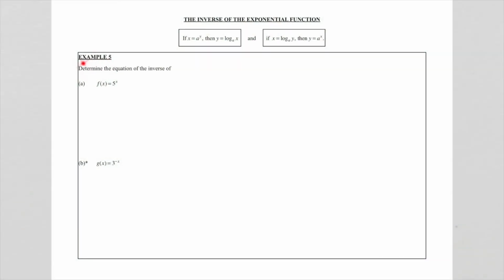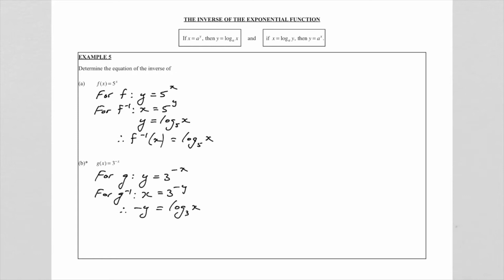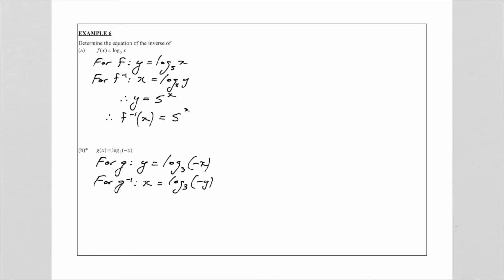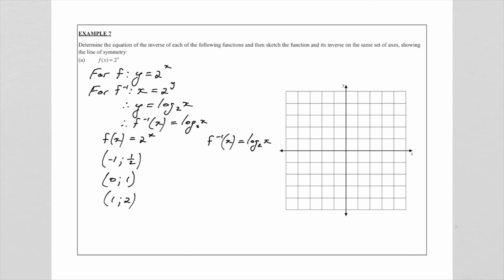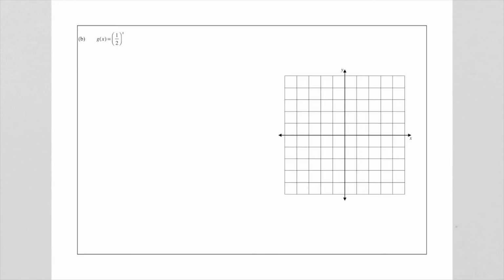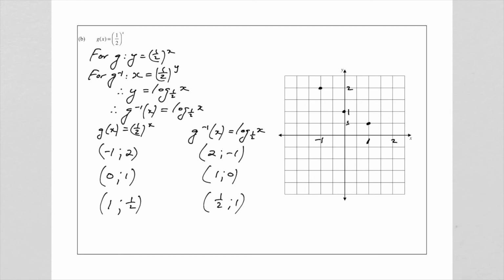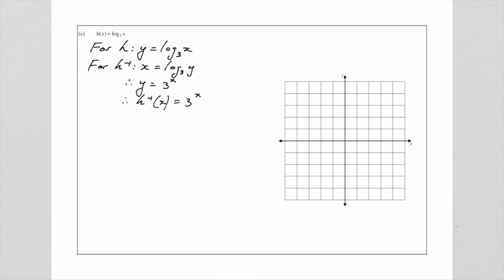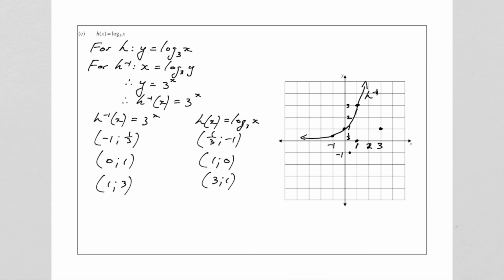Gr 12 Inverse Functions Lesson 3 The Inverse of the Exponential Function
Gr 12 Inverse Functions
Lesson 3
The Inverse of the Exponential Function